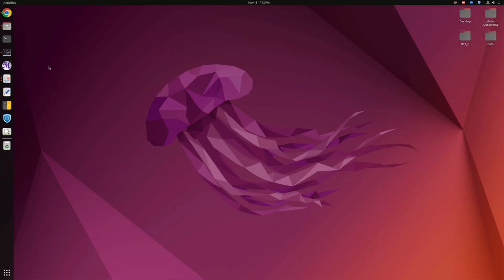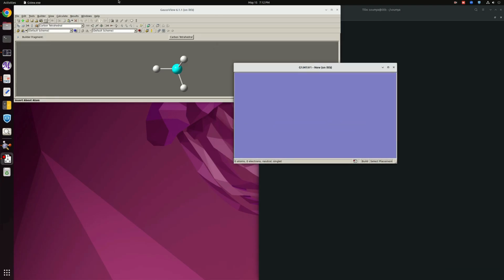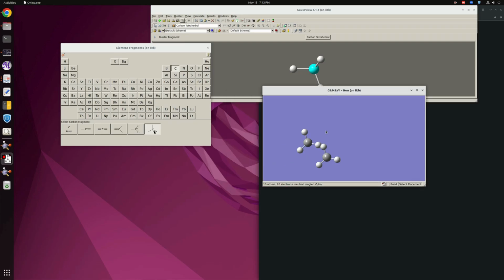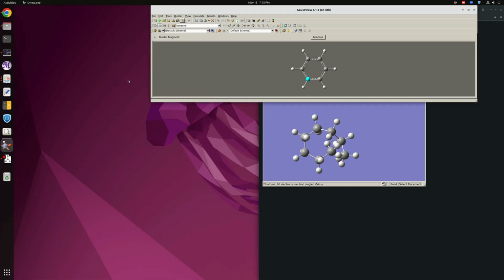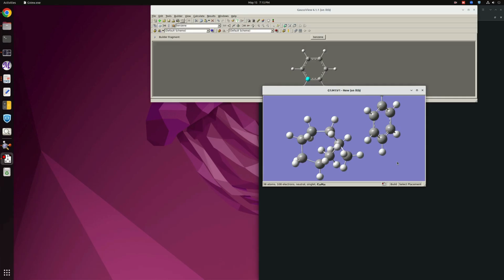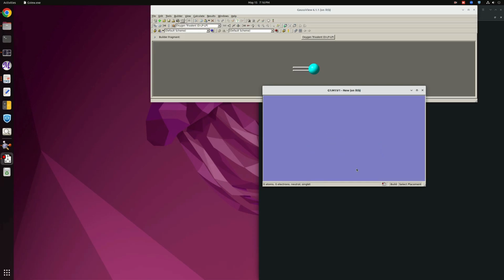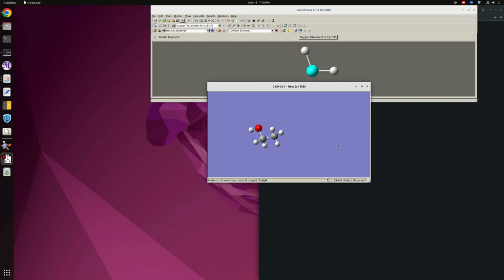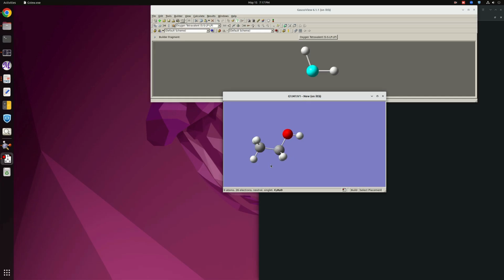Gaussian Tutorial (Lec-5) How to Build Molecules for Gaussian Calculations in GaussView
Gaussian Software Tutorial: A Complete Guide

Welcome to this tutorial series on Gaussian, one of the most widely used computational chemistry software packages! Gaussian is a powerful tool that allows researchers to perform electronic structure calculations, including optimizing molecular geometries, calculating molecular energies, and studying reaction mechanisms. This series covers essential topics such as setting up basic calculations, understanding input and output files, and exploring different computational methods like DFT, MP2, and beyond.

Whether you're new to Gaussian or looking to refine your skills, these tutorials will guide you through practical examples, tips for using the interface, and insights into advanced calculations. Perfect for students, researchers, and anyone interested in computational chemistry!